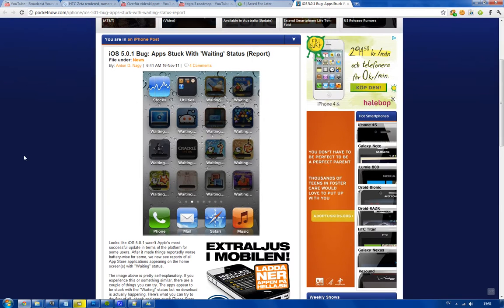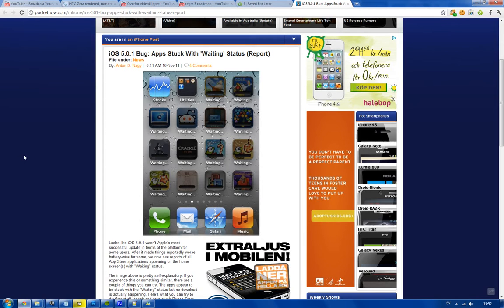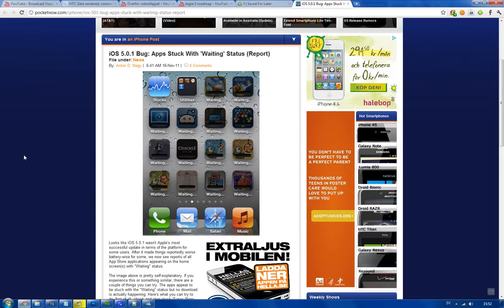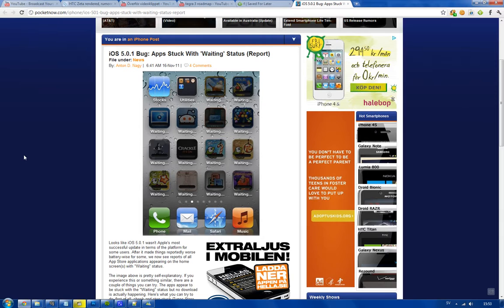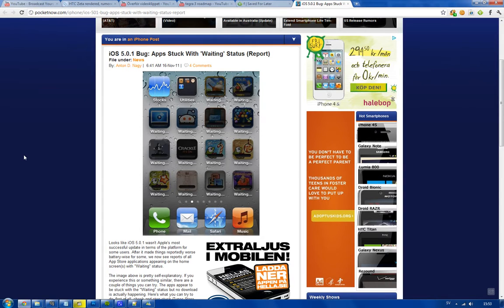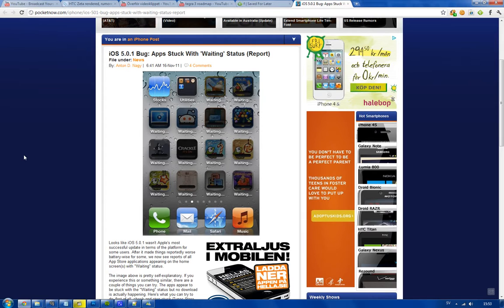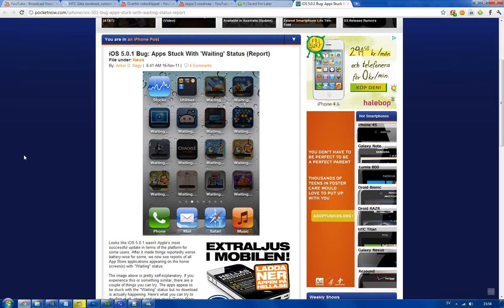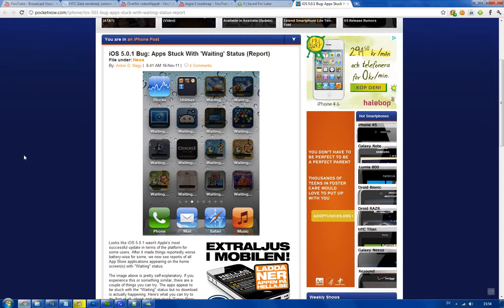iOS 5.0.1 Weird Waiting Status Stuck iOS Applications! iPhone 4S Issue! Apple iOS 5.0.2 Can Haz?